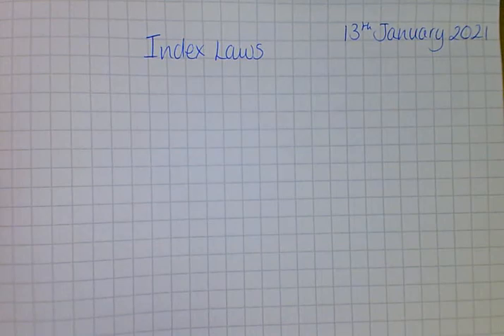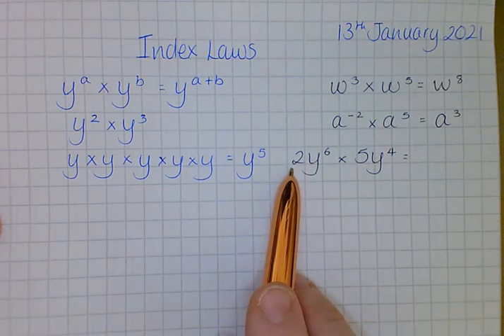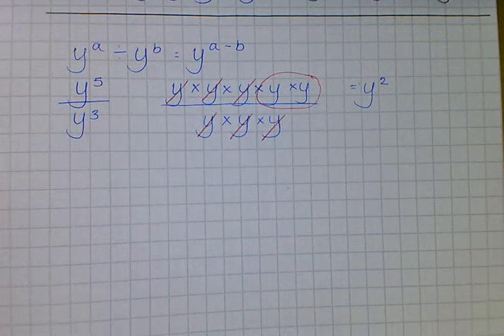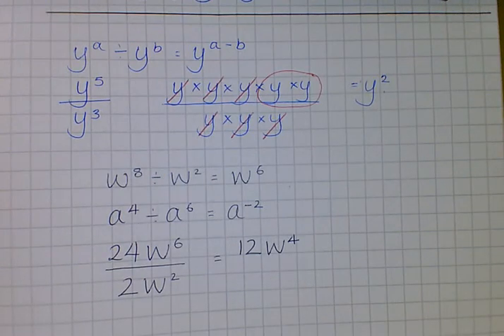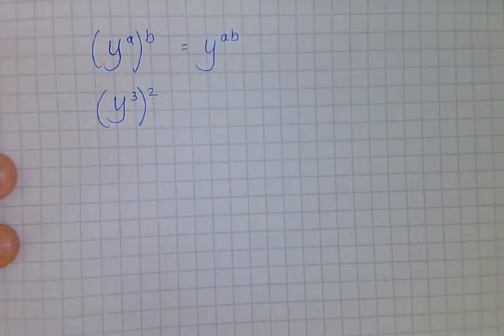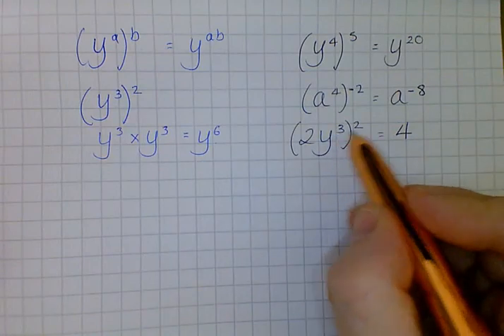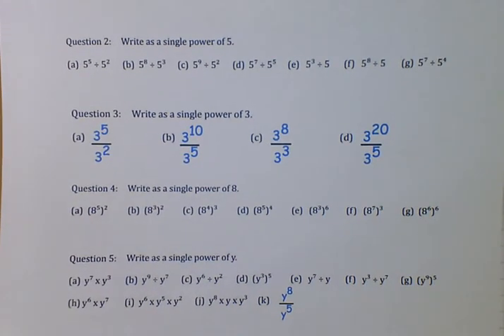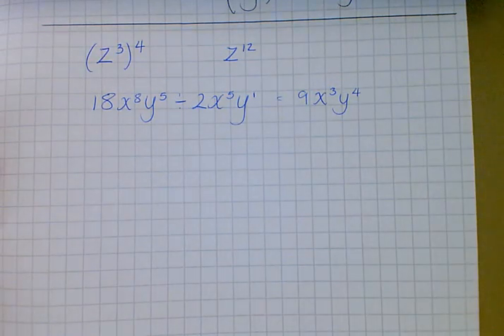Index Laws Maths Wednesday Period 3 (Mrs Nichols)